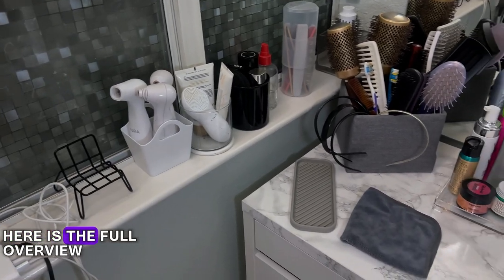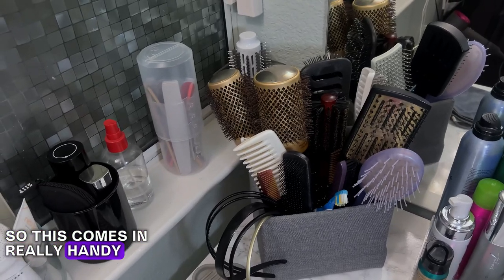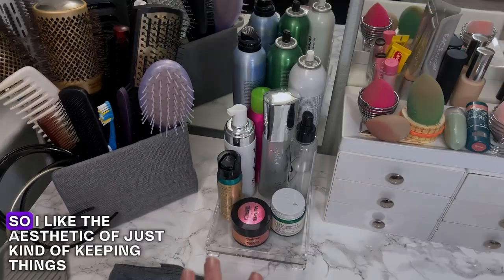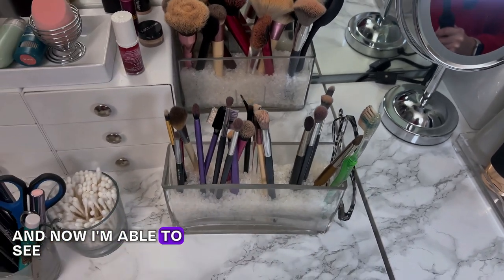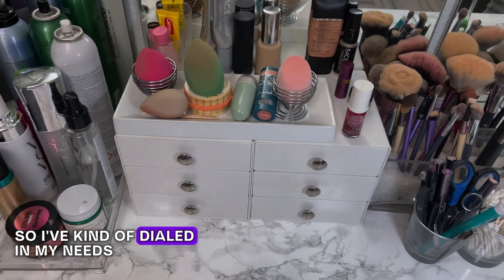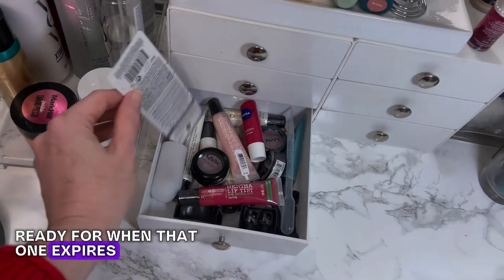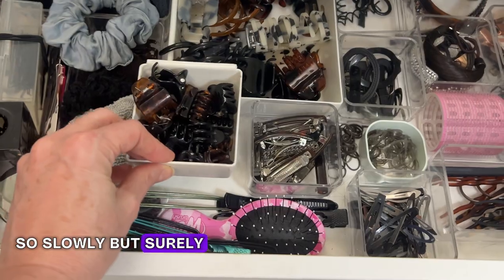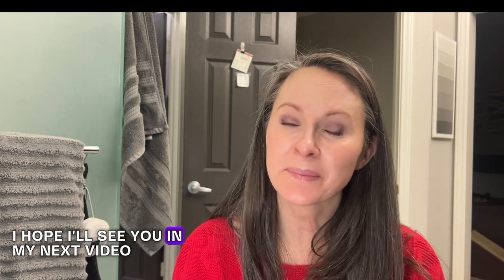Transform Your Vanity With 5 Creative Bathroom Organizing Ideas - Overly Organized Series ep11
🌟Transform Your Vanity With 5+ Creative Organizing Solutions!
Dive into my world of DIYOrganization with me, Aly! 🌈✨ Today, I’m thrilled to share five creative organizing ideas plus a bonus insight that revolutionized my vanity area, making my mornings smoother and my space more functional. From skincare toolkits to innovative makeup storage, each solution is not just practical but also infused with creativity and care.

🧵🎨📦 Products featured:
-**Chaos wrangling clear countertop trays**

-**Glass vases for vertical makeup brush storage**

-**White mini-drawers for makeup storage**

-**Small desk organizers for hair accessories**

-**CO Bigelow Lip Shine Infused with Mint Oil**

-**Magnetic Clip Dispenser**

👛💡Immerse yourself in BathroomOrganization and CreativeStorage hacks that are not only budgetfriendly but also high on function. Whether it’s IKEAinspo you’re after or CraftStorage solutions, let’s make organizing a fun, fulfilling journey together.

📦🎨 Happy organizing, everyone! Let's make our spaces work for us, in the most awesome ways possible. And remember, for more detailed dives into any of these ideas, I'm just a comment away. Here’s to creating a home that feels good! 🏡💖

CHAPTERS:
0:09 - Intro to Bathroom Organization
0:41 - Vanity Space Overview
1:02 - Skincare Device Storage
1:53 - Hairbrush Organization Tips
2:44 - Vanity Trays for Decor & Storage
3:41 - Q-Tip & Eyeshadow Storage Solutions
6:37 - Makeup Drawer Organizing
7:13 - Bobby Pin Storage Hacks